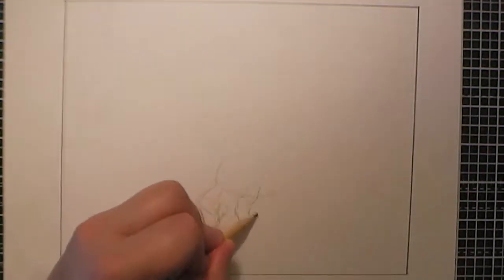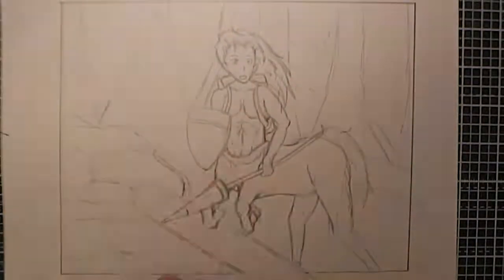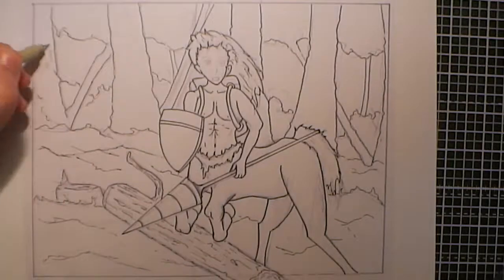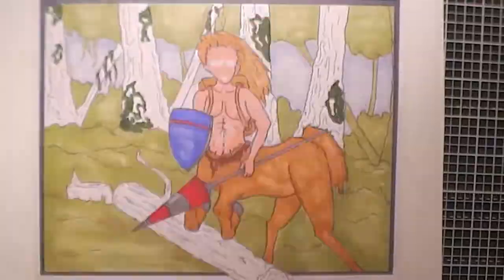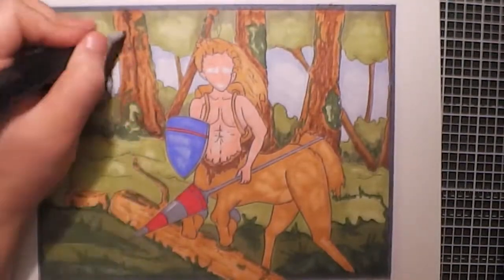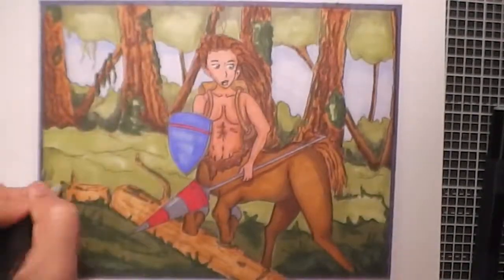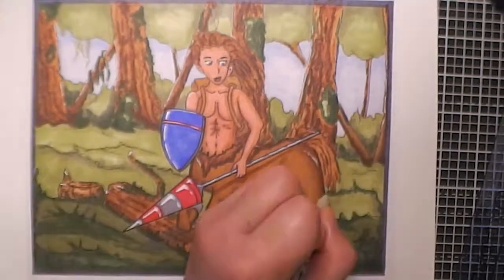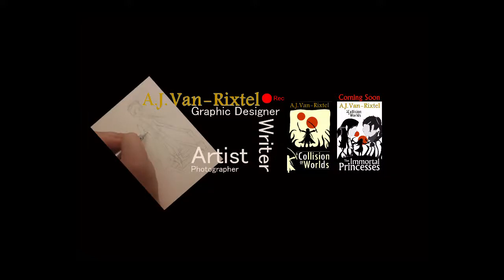Timelapse Tuesday CHARACTER DESIGN Centaur!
While learning to draw horses for another project I decided that I wanted to draw a centaur! Here's the result.

Thanks A.J.